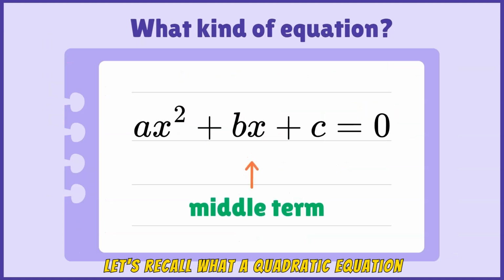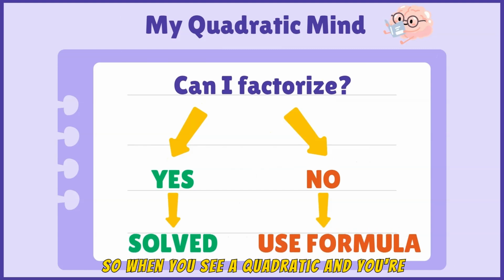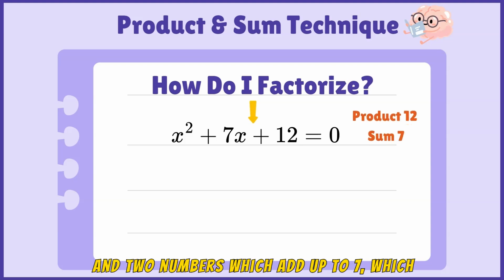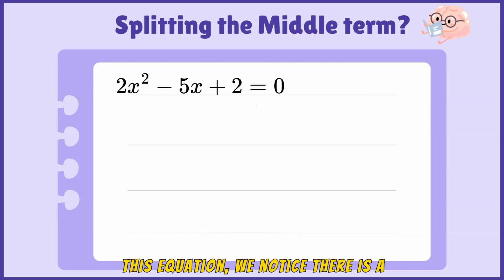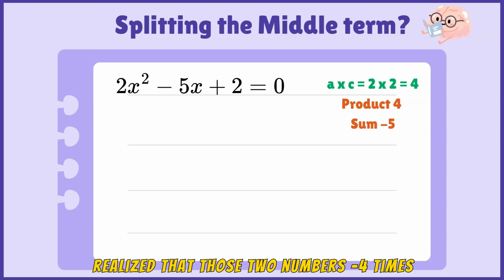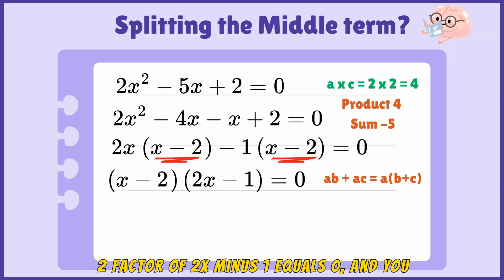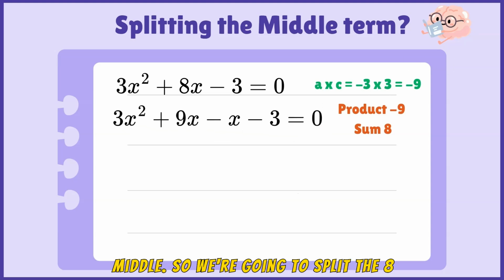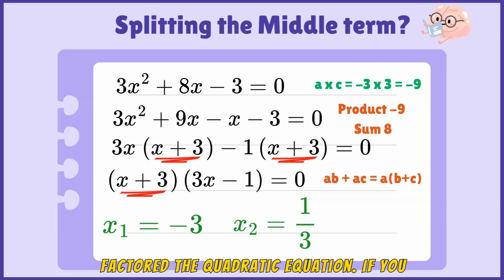Ace Your Math Test With This Quadratic Equation Trick | Splitting the middle term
In this video for our QUADRATIC SERIES ✨ we look at how to SPLIT THE MIDDLE TERM 💥💯

This is an advanced technique we need in our toolkit to FACTORISE quadratics when there is a number in FRONT of the x^2 term 😎

Join us for a fast paced no nonsense video which will take you through the ESSENTIAL STEPS you need to take to MASTER splitting the middle term 🏆

Chapters:
0:00 Intro
1:24 The technique
6:03 Practice Questions